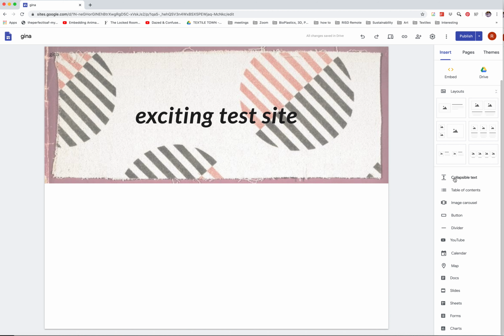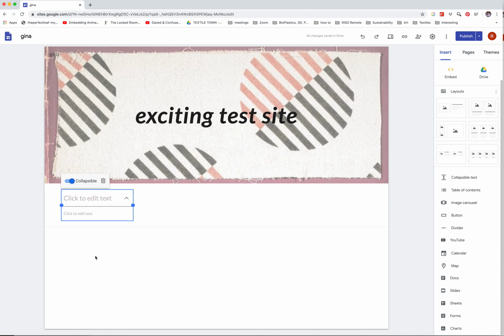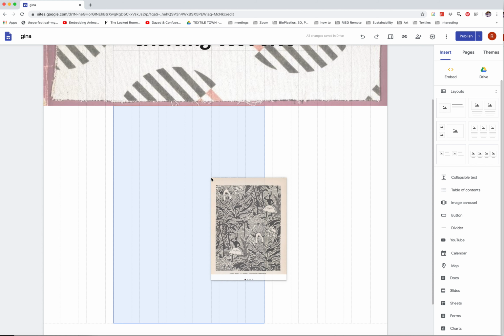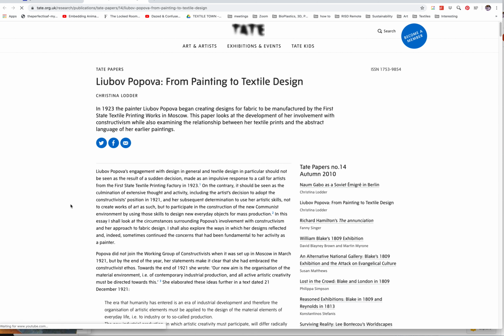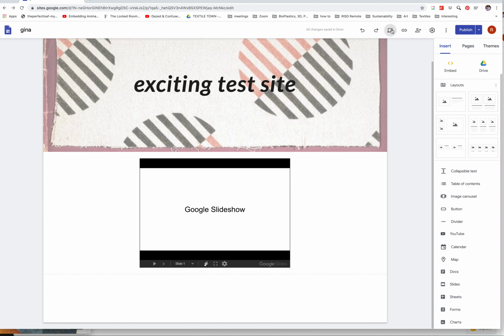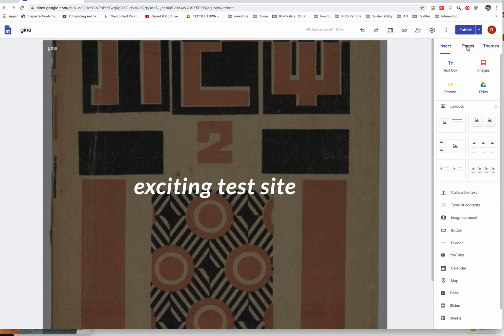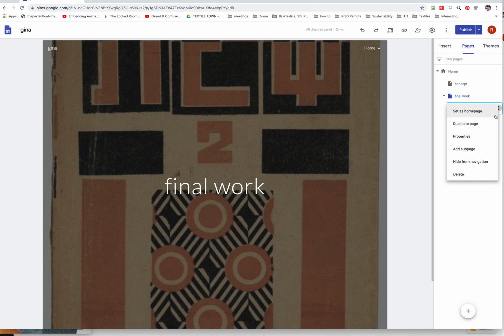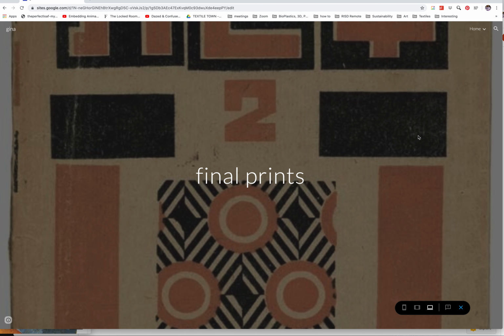Google Site part 2 of 2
Part to of how to build a Google site, with extended options